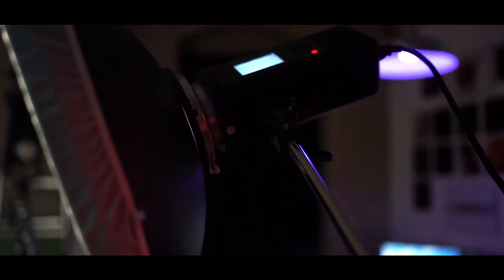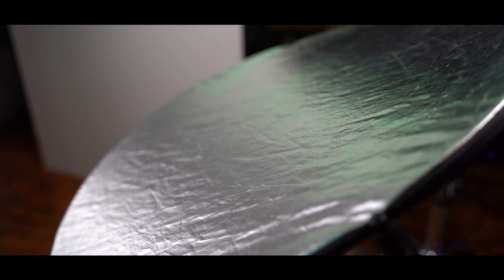2 Light Set Up For Clean Looks! (Shot with Sony A7iii + DJI Ronin S)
Can't wait to show you guys future projects I   have in mind!

Instagrams:

Photog: @Finessenshots
MUSE: @Junikdesigner